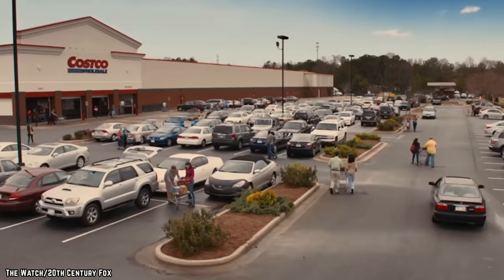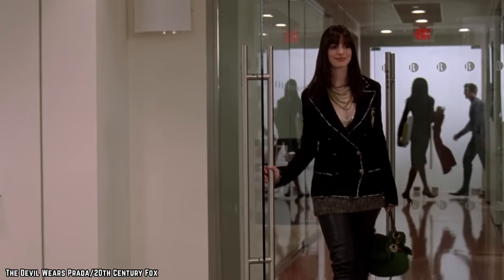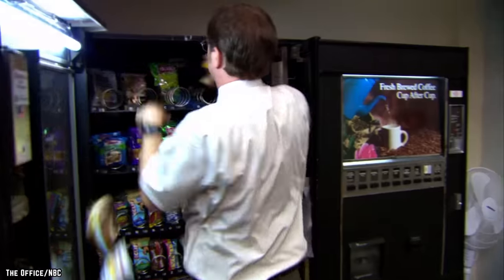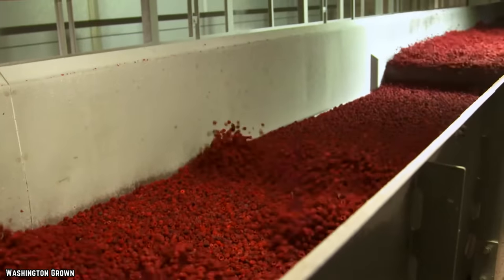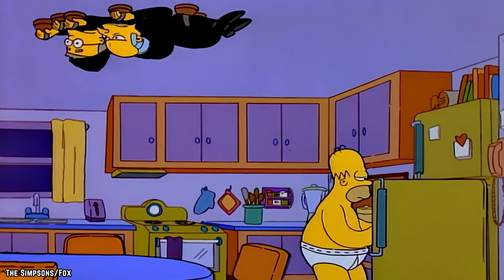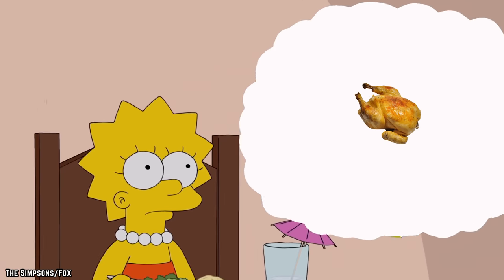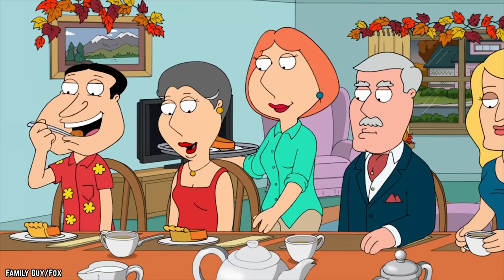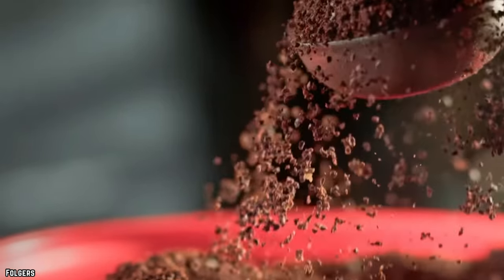10 Costco Items Worth Buying Right Now!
Do you know what are the top 10 Costco items worth buying right now?  The Costco warehouse chain has major deal you want to take advantage of

Literally the size of a warehouse, Costco can sometimes be a little bit difficult to navigate. Need some help? Well, these are 10 Costco Items Worth Buying Right Now! If you enjoyed this video. Comment

TIMESTAMPS:
0:00 Costco Items Worth Buying Right Now!
0:16 Rao's Homemade Marinara Sauce
1:42 Kirkland Signature Leggings
3:17 Cretors Small-Batch Popcorn, Cheese & Caramel Mix
4:40 Kirkland Signature Frozen Berries
6:07 Kirkland Signature Pre-Made Taco Kits
7:41 Kirkland Signature Organic Foods
9:04 Kirkland Signature Rotisserie Chicken
10:18 Wild Planet Albacore Wild Tuna
11:27 Costco Pumpkin Pie
12:21 Folgers Classic Roast Coffee